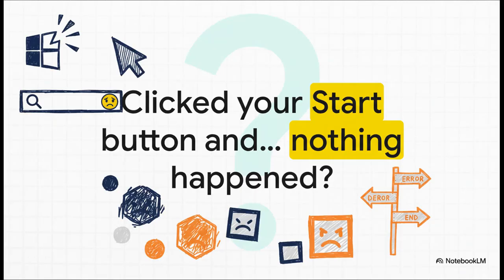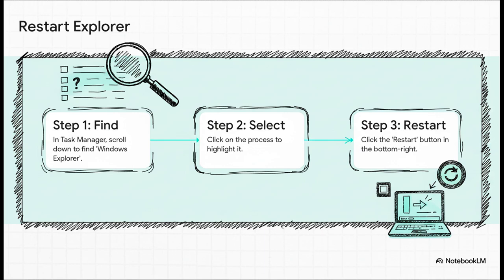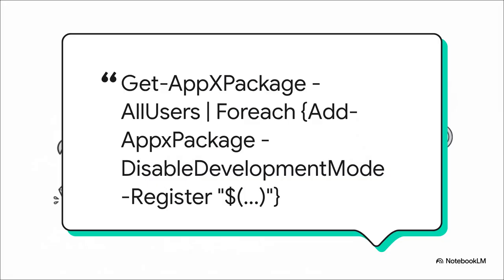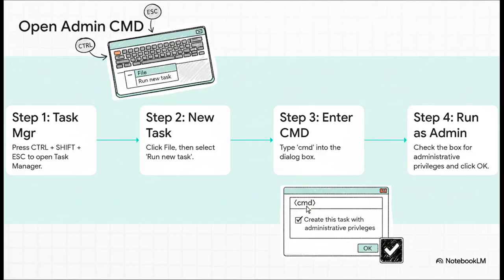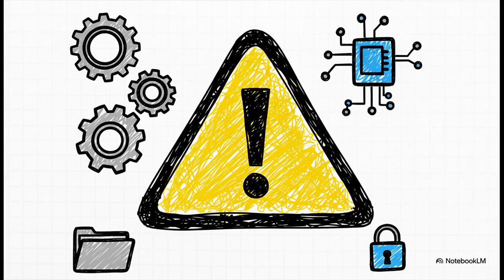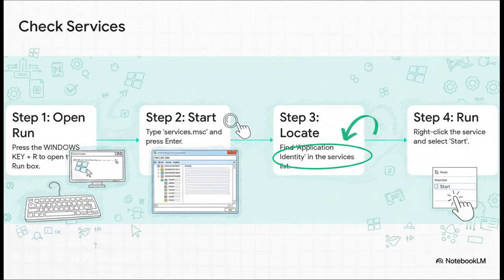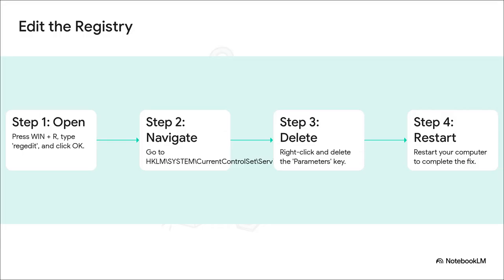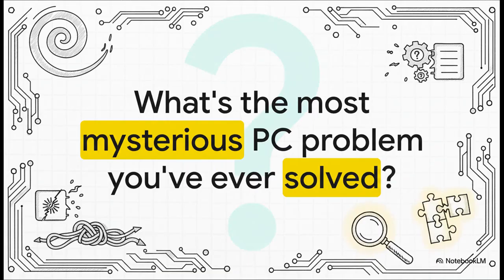[Tech Tips] How to Fix Windows Start Button Not Working